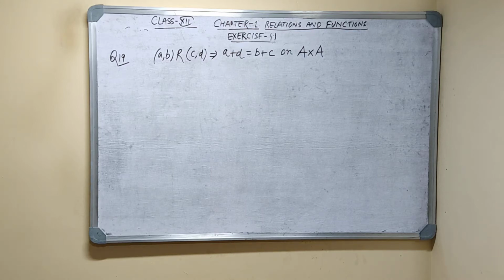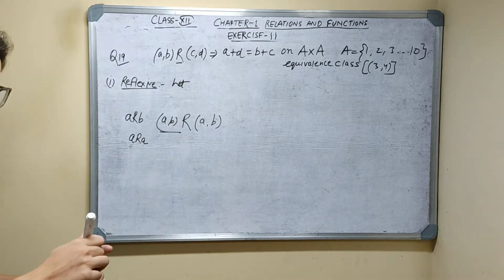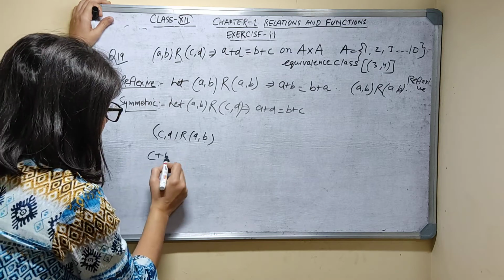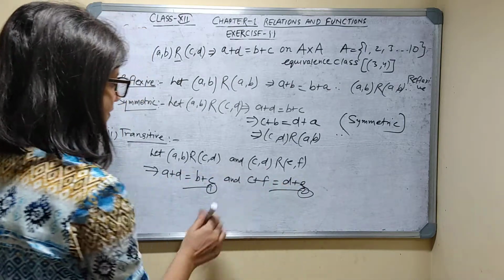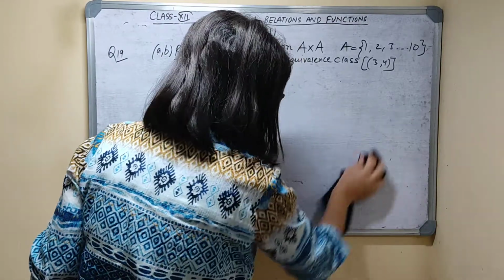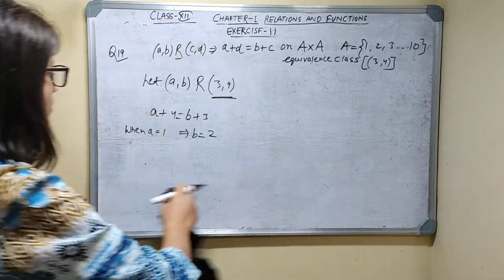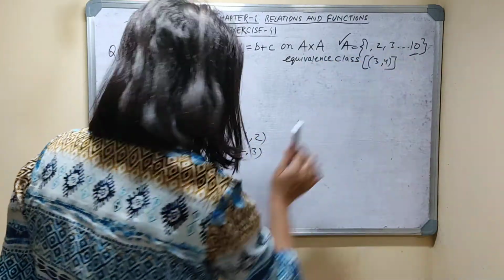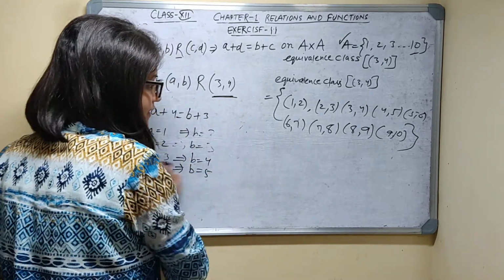ISC Maths|| Class 12 || M L Aggarwal Solutions || Chapter 1 Relations & Functions || Exercise1.1Q19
ISC Maths|| Class 12 || M L Aggarwal Solutions || Chapter 1 Relations and Functions || Exercise1.1Q 19